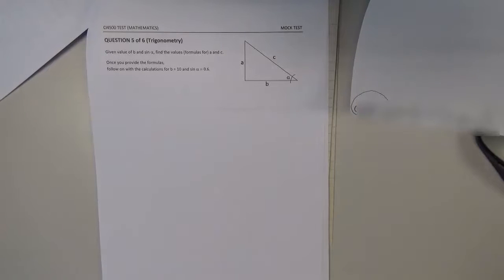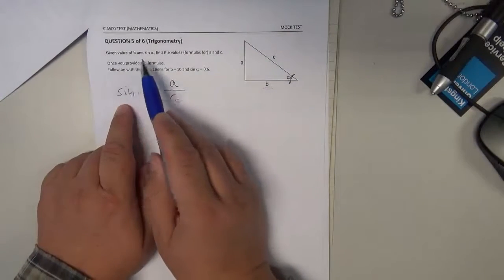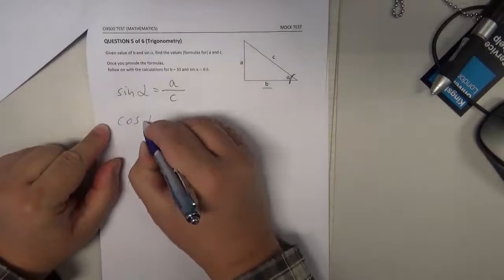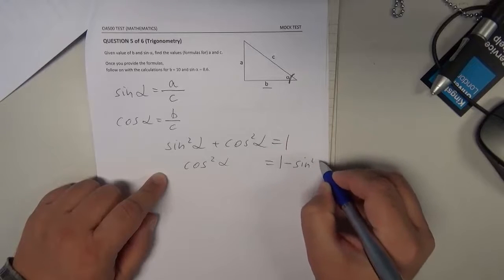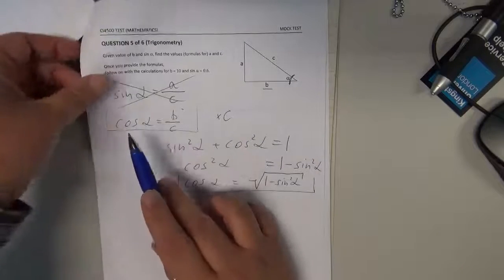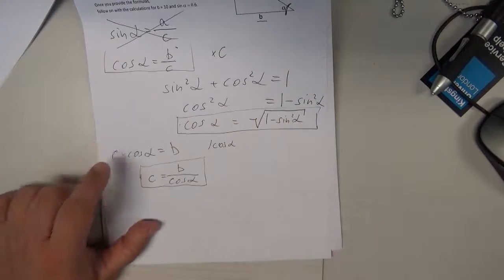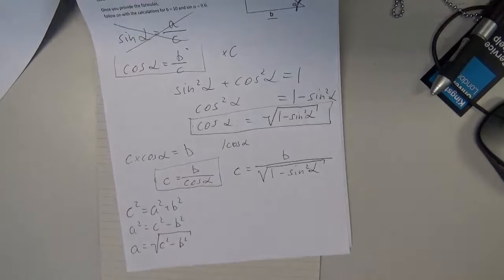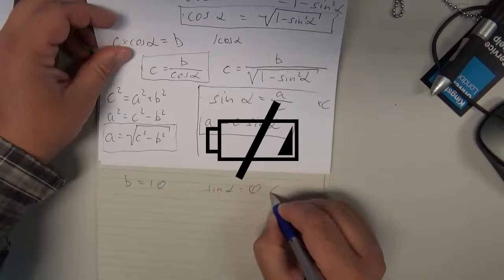CI4500 Game Science: Trigonometry (beginner level) - Kingston University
This is a 2015 Game Science mock test question about trigonometry (the easiest of the two).